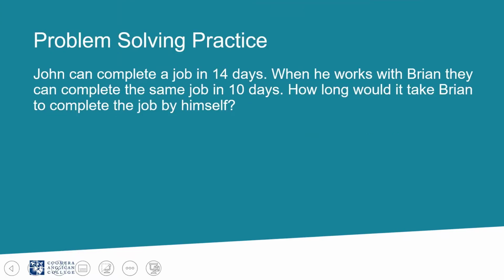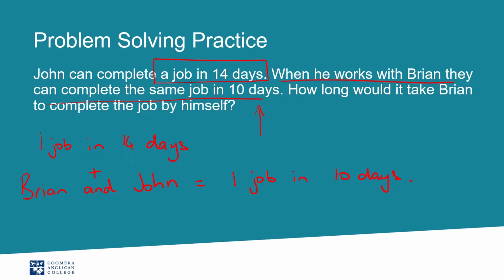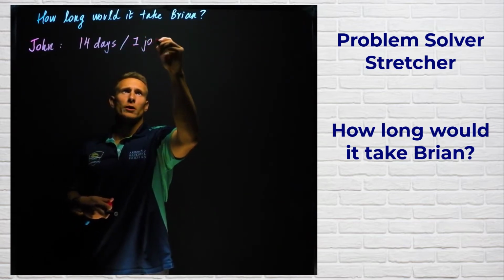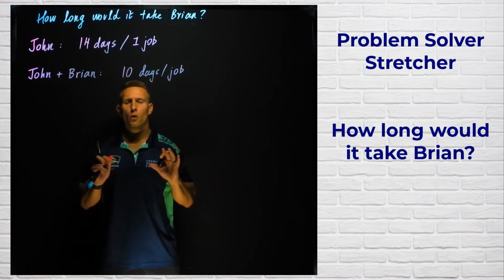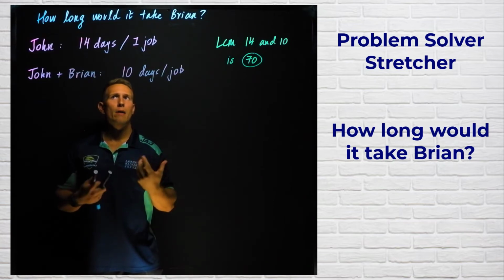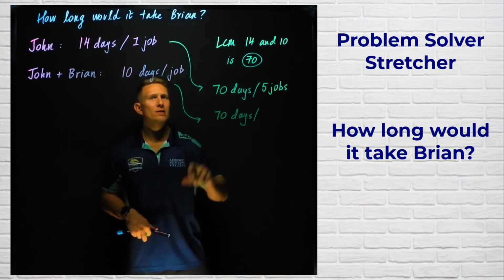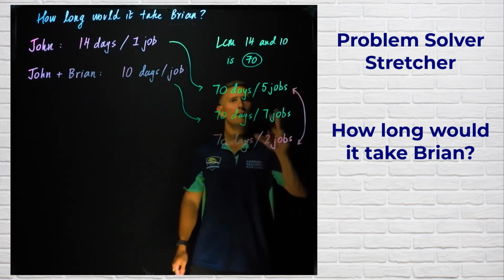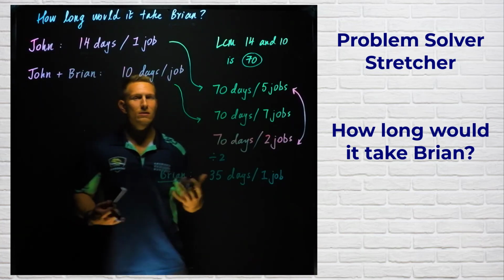How long would it take Brian